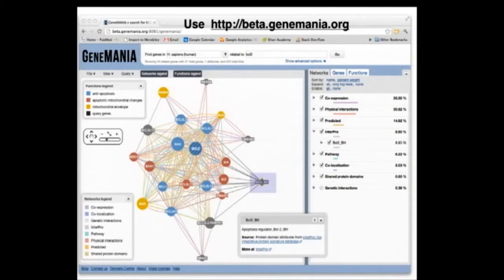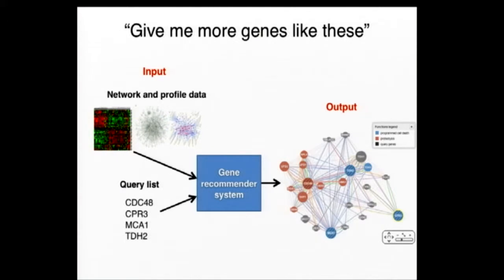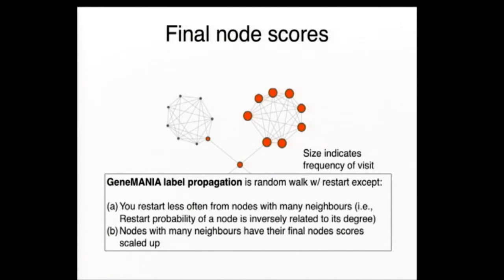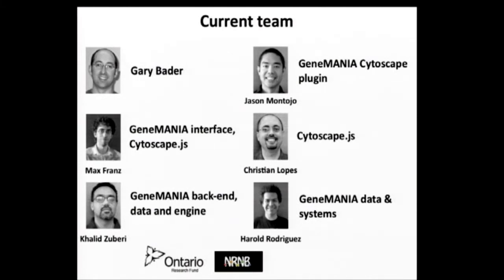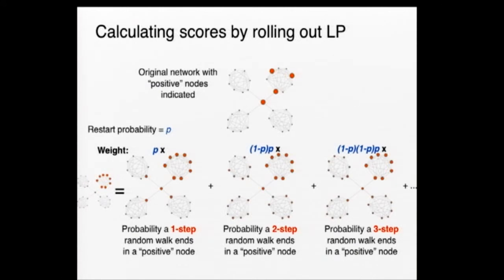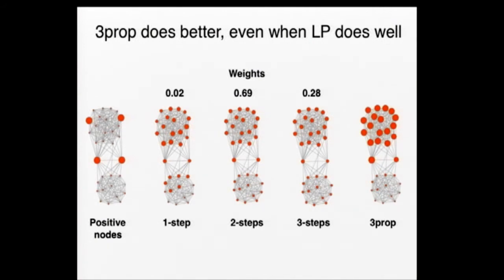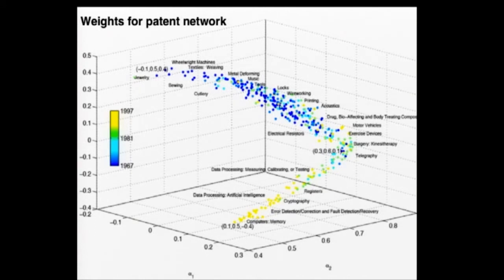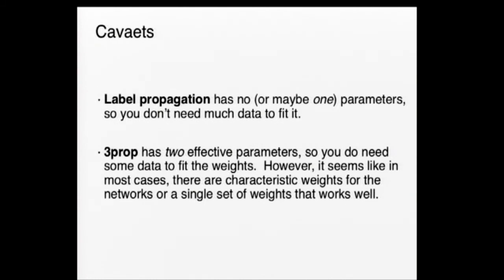QuaidMorris Networks GeneFunction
NRNB Symposium on Network Biology 2012, Gladstone institutes, San Francisco: Quaid Morris presents Networks, Gene Function and GeneMANIA